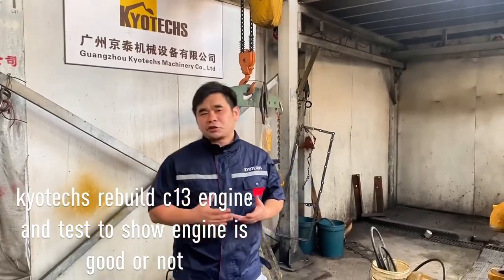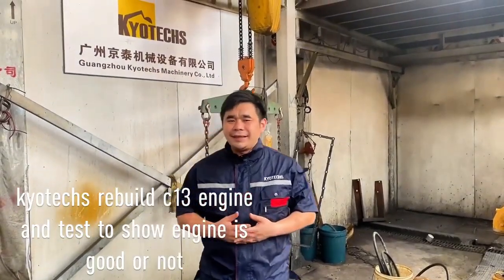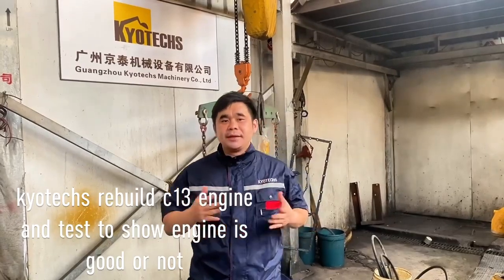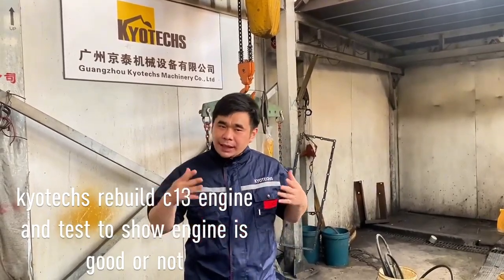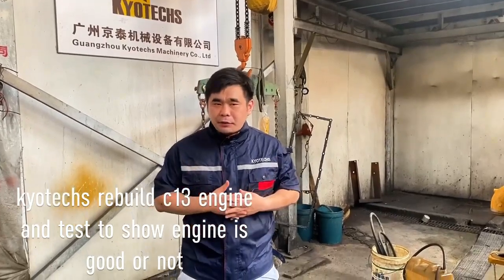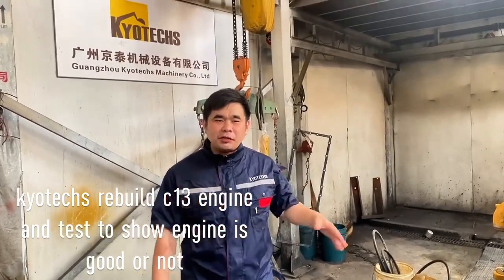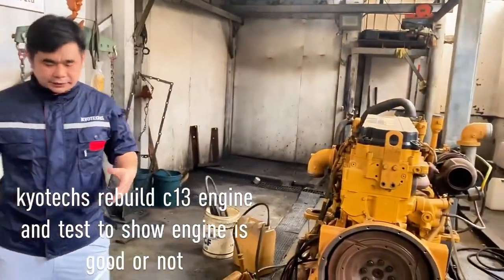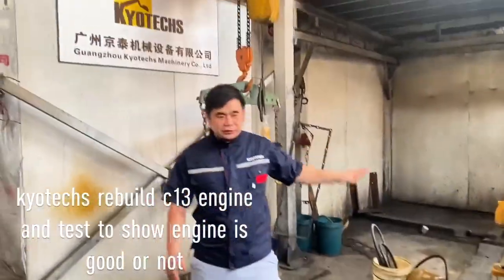C13 engine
kyotechs offer full list industrial C13 engine ，excavator c13 engine and cat972H loader engine ！
236-4575 ，2364575 ，LGK series .3605981，370-5981 RRA industrial engine ！2919259，291-9259 TXF excavator engine ！
We also have new stock for C18 engine for kyotechs 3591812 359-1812 wrh series  429kw ，
1800 rpm，industrial engine，
make program can repalce C15 MCW serires！
kyotechs specialized in selling Caterpillar spare parts for the aftersales market.kyotechs is an distributor of Caterpillar spare parts.
Cat spare parts are mainly focused on CAT hydraulic excavators, CAT based Rotary drilling rig and CAT engine.
 These kinds of Cat machines or engine models are E320C, E320D, E323D, E324D, E326D, E325C, E325D, E329D, E330C,
E308C，E308D，E305.5E，E306E，E307E，E308E，E305.5E2，E306E2，E307E2，E308E2，E313D2，E318D2，E320D2，E323D2，
E326D2，E329D2，E330D2，E336D2，E349D2，E374F、E390F；C6.4, C7, C-9，C9, C10, C11, C12, C13, C15, C16, C18，C27, C32,
C175，C280；3406, 3408，3412, 3508，3512, 3516; D6R, D7R, D8R, D9, D10、D11；PM200，CB564D，CB534；cat938，cat980，
cat988，cat924，cat942，cat966，cat972，cat982，cat992，cat996！